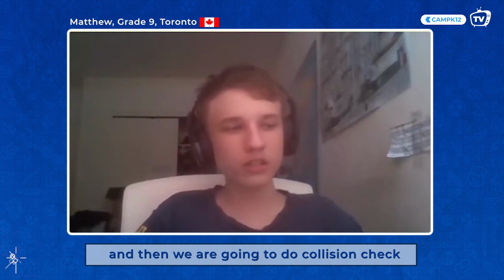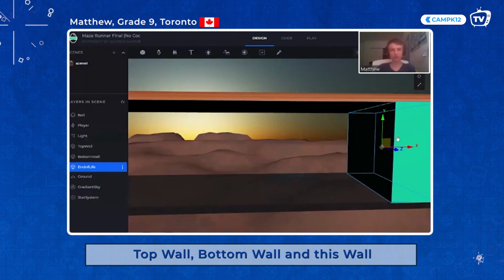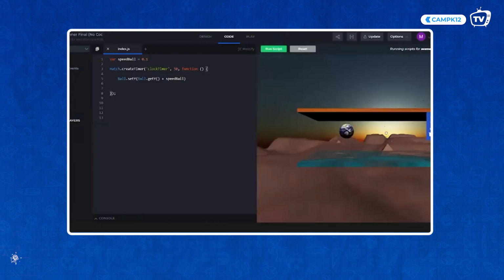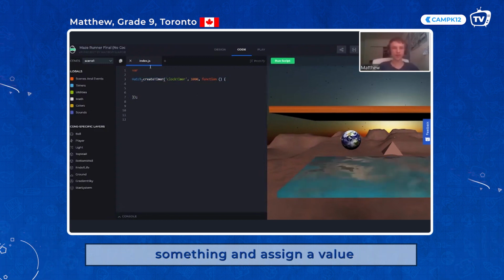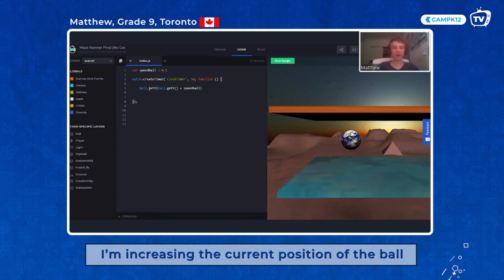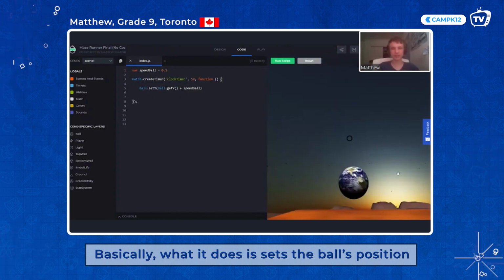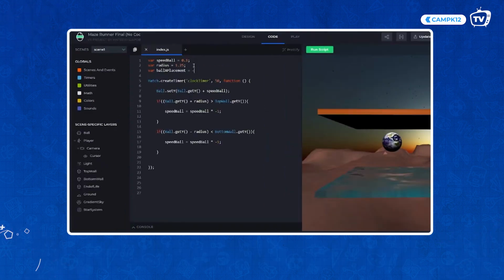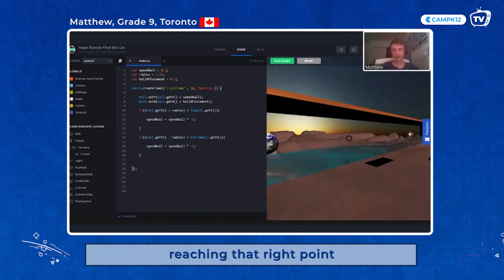Camp K12 TV Ep 37 - Matthew (Grade 9, Canada) teaches Collision Detection with Javascript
Watch our young python coder, Matthew, a 9th grader from Toronto, Canada, teach us how to detect collisions and animate in 3D games.

This is a glimpse of the amazing project that he created LIVE within 60 mins.